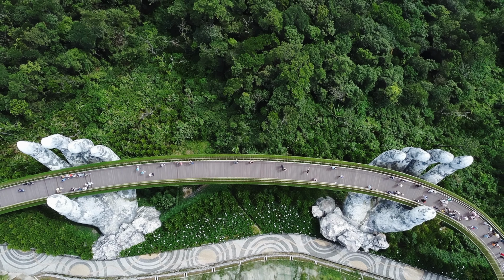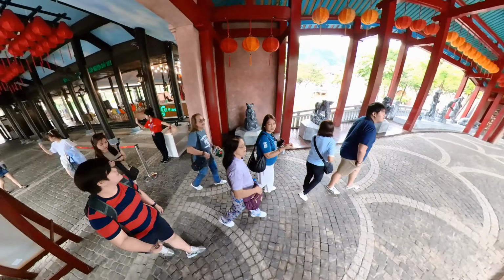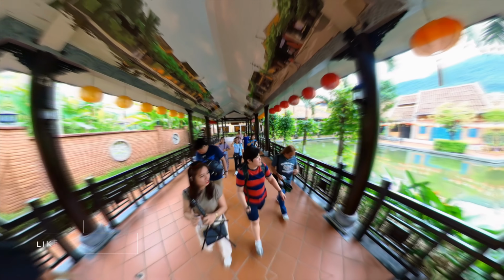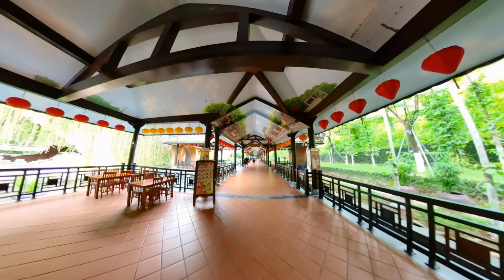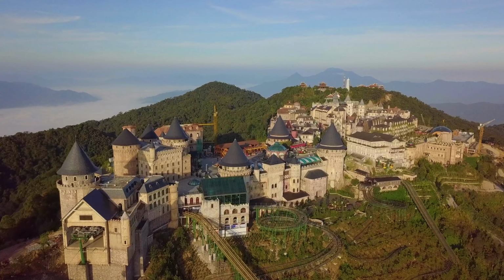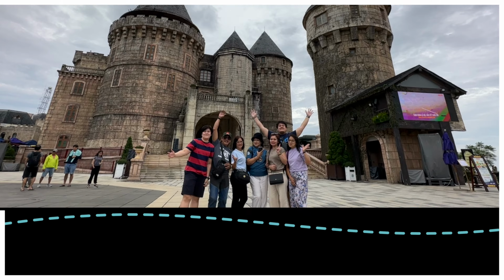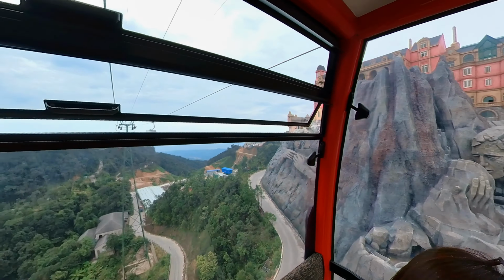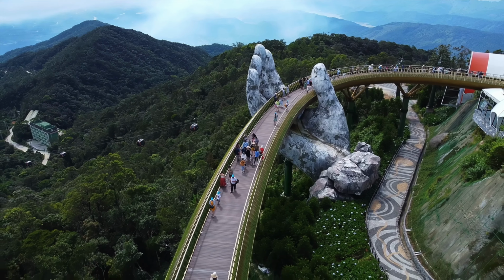Family Adventure at Ba Na Hills | Da Nang Vietnam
Join us for a remarkable family adventure as we explore the wonders of Ba Na Hills in Da Nang, Vietnam! From thrilling attractions to breathtaking views, this travel video captures the joy and excitement of our unforgettable journey together. 🇻🇳✨

WWNDNR18JVT3CT0W
BAHZUQK95W6EQ5OI
6S4EE04QC9TPILQ3
U56V2FYJCHPL8ROW
MRZVY3QYIQYJL64Z
WAKN50HWWZZJKNLT